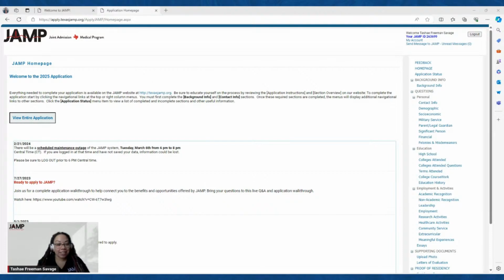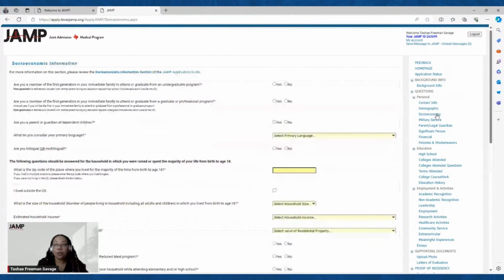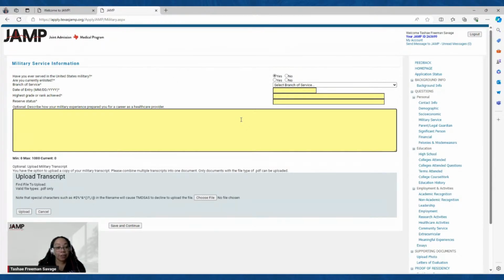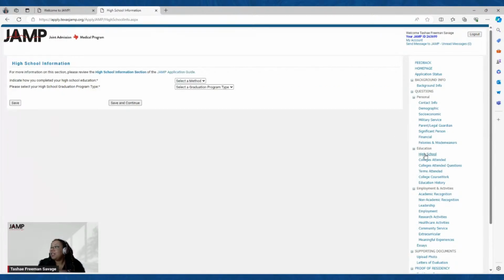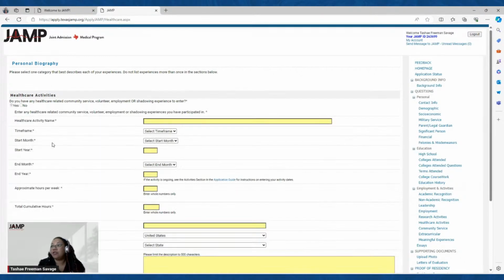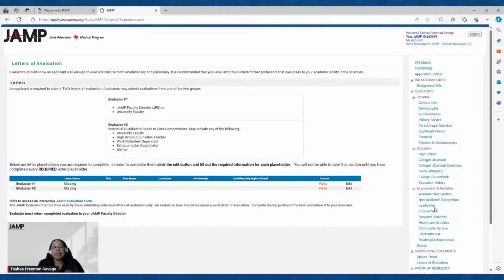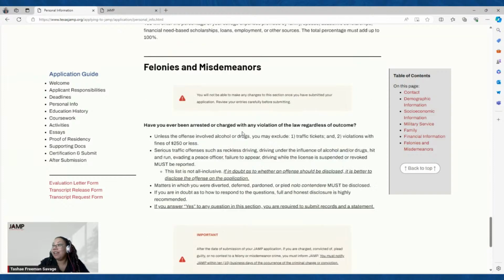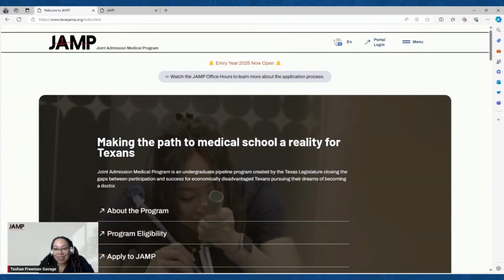Where to Start? An Ey25 JAMP Application Walkthrough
Welcome to the EY25 LIVE JAMP Application Series! We will review topics bi-weekly to aid applicants in completing the application and provide an opportunity for applicants to ask questions to the JAMP Administrative Team and receive answers on the spot!

Today's edition will be the EY25 JAMP Application Walkthrough

Introduction - 00:00
Overview of the JAMP Program - 00:30
Navigating the Application Portal - 01:45
Entering Personal Information - 03:15
Academic History Section - 05:00
Extracurricular Activities - 07:30
Writing the Personal Statement - 10:00
Submitting the Application - 12:45
Common Mistakes to Avoid - 14:30
Q&A Session - 16:00
Resources and Support - 18:30
Closing Remarks - 20:00